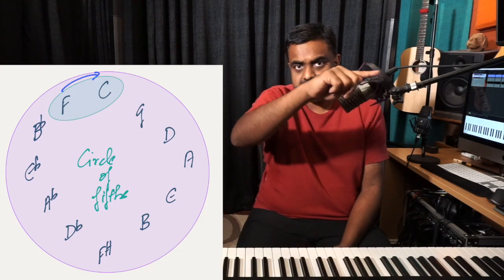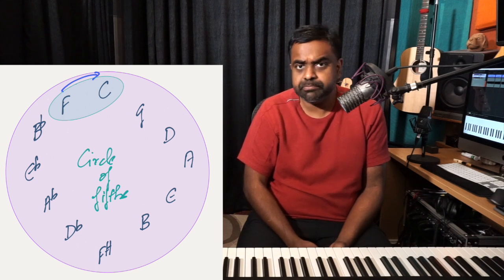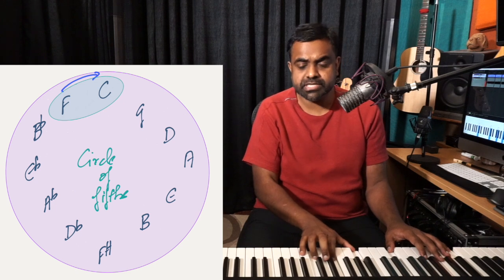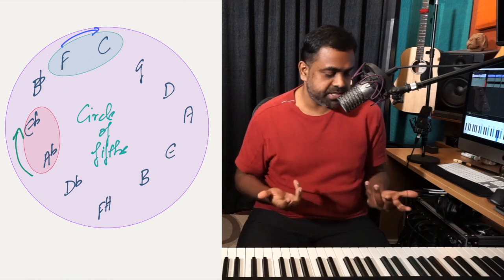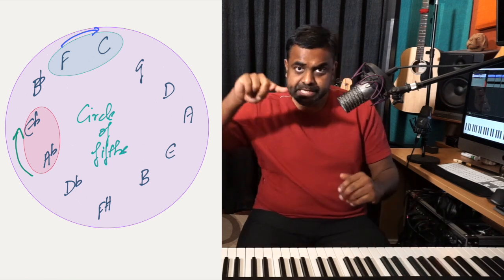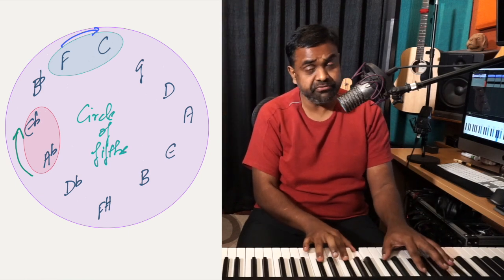Explore the PLAGAL Cadence - Circle of Fifths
Explore the Plagal Cadence with Music Theory, Improvisation, and Piano application using the Circle of Fifths

 00:00 - Performance
00:20 - The Plagal Cadence (Amen)
01:41 - The “Minor” Plagal
02:35 - Adding flavor to an existing Chord Progression (I IV V)
04:04 - Building a Melody using the “Plagal” Passing Chord
06:45 - Jason’s Improv over the Chords
08:13 - Application with Gospel Music “Amazing Grace”
09:48 - How to learn the Cadence using “Circle of Fifths”
11:03 - Revision & Introduction to PART 2